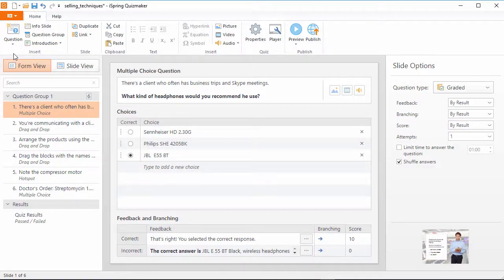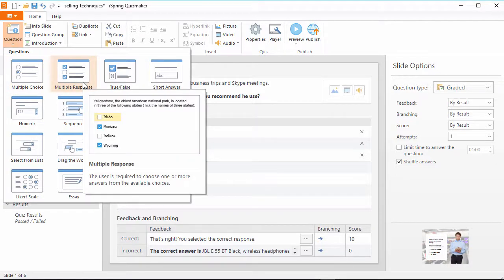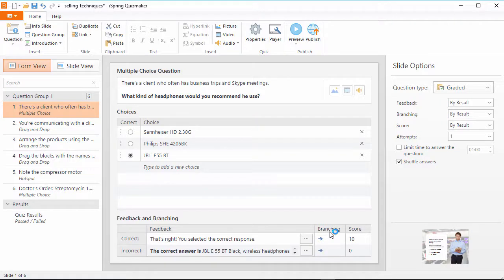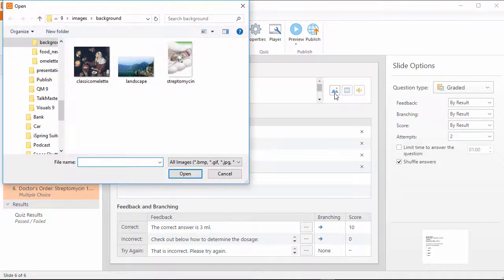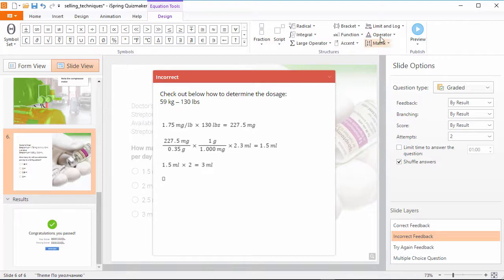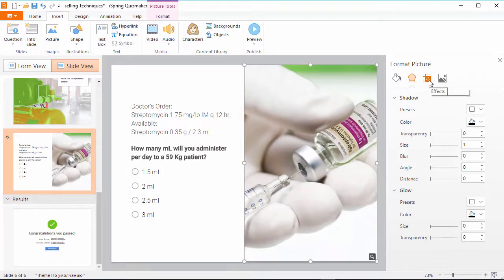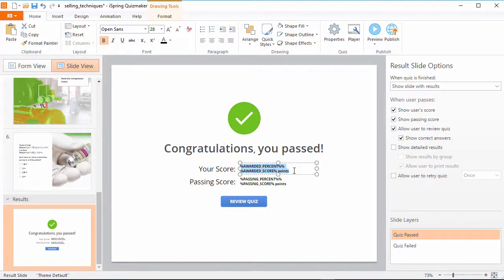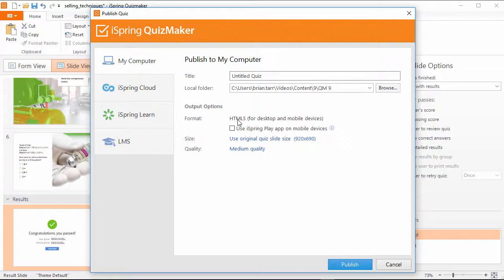Updates in the iSpring QuizMaker Interface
This tutorial will introduce you to all the awesome new updates in the brand-new iSpring QuizMaker 9.